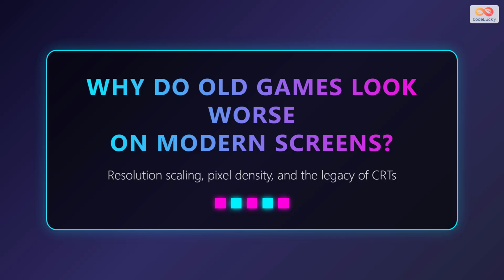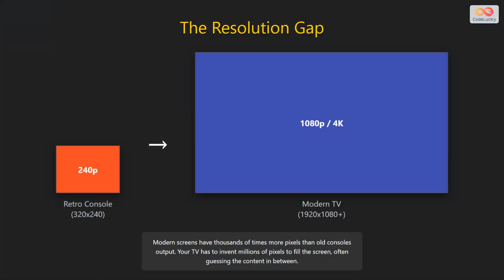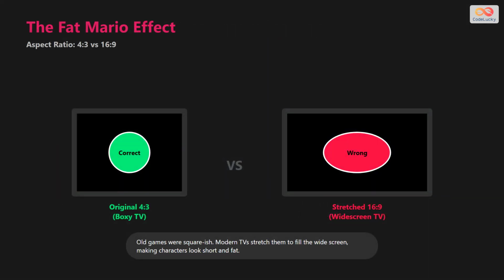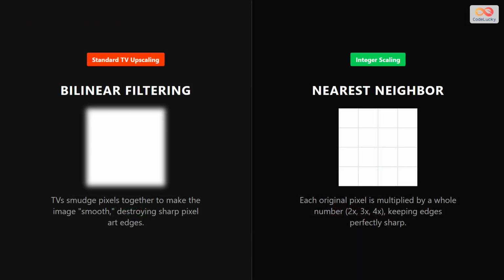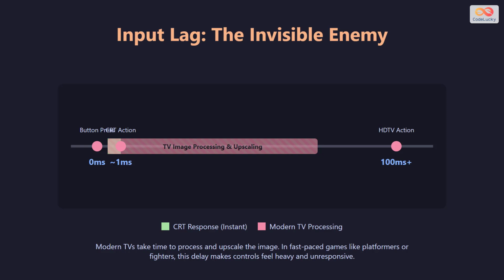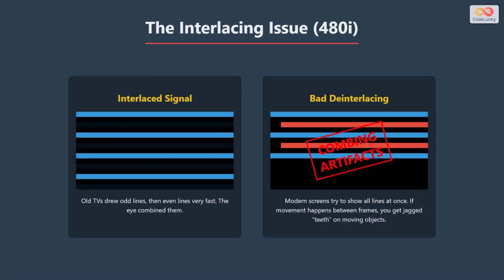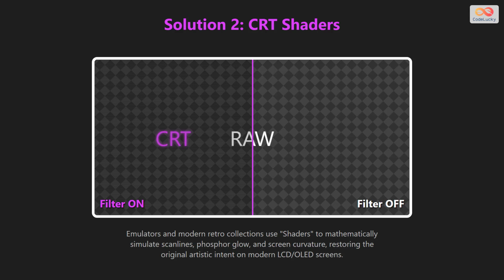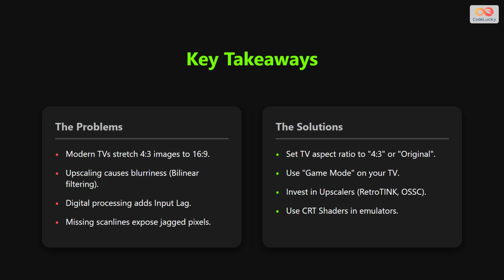Why Old Games Look Bad on New TVs (And How to Fix It)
Ever wonder why your favorite N64 or PS1 games look blurry and stretched on your 4K TV? 📺 It's not just nostalgia goggles—there is a real technical conflict between analog retro consoles and digital modern displays.

In this video, we break down the tech behind the glitch:
🎮 The difference between 240p and 1080p/4K resolution scaling.
📐 Why the Aspect Ratio (4:3 vs 16:9) makes Mario look fat.
⚡ The hidden delay of Input Lag causing you to miss jumps.
📼 How CRT scanlines actually added detail to pixel art.

We also cover the solutions! From dedicated scalers like the OSSC and RetroTINK to software CRT shaders that restore the glory of the past. Don't let your memories stay blurry. Let's make those pixels crisp again! ✨

Chapters:
00:00 - Why Do Old Games Look Worse on Modern Screens?
00:23 - Designed for CRTs
00:52 - Resolution Mismatch
01:20 - The Fat Mario Effect
01:44 - Upscaling Artifacts
02:13 - Input Lag
02:40 - The Interlacing Issue (480i)
03:06 - Solutions: Hardware
03:33 - Solutions: Software
03:58 - Key Takeaways
04:24 - Outro